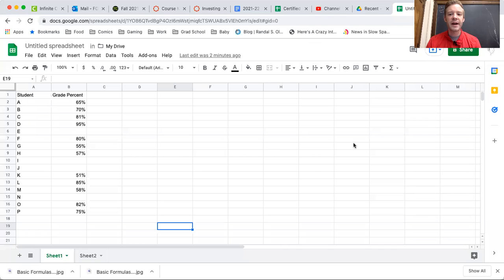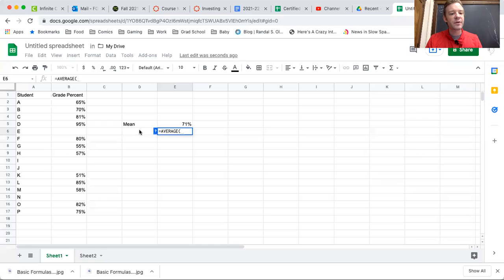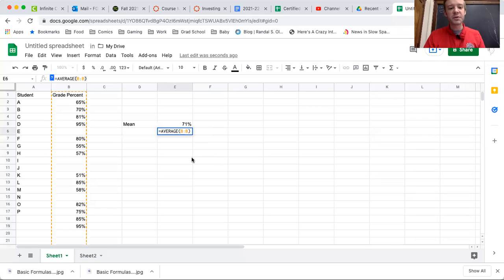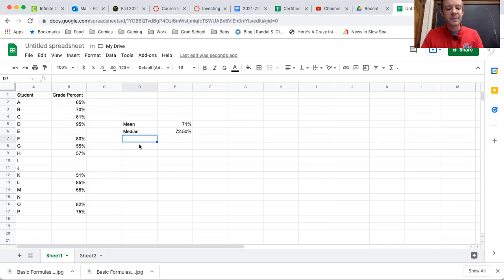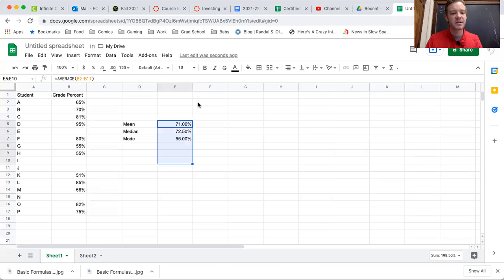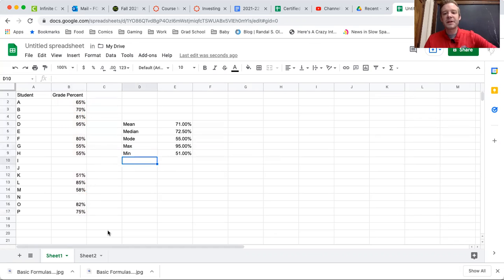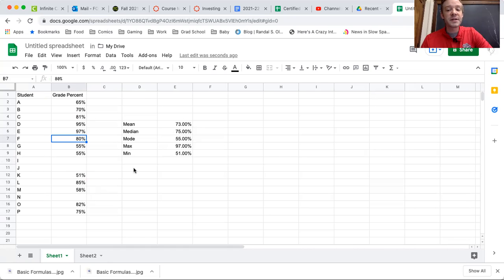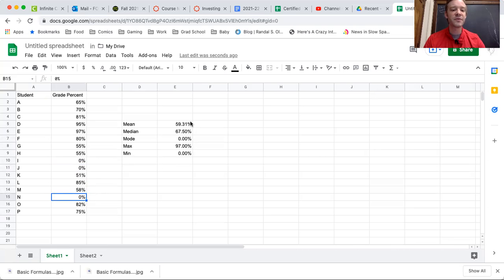Functions in Google Sheets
How to use built in functions within Google Sheets in order to calculate mean, median, mode, maximum, and minimum.